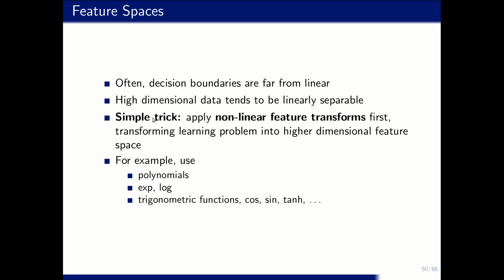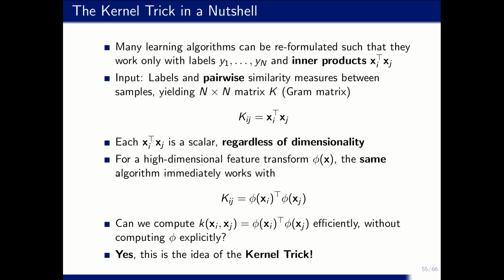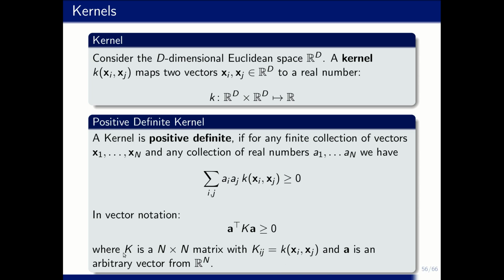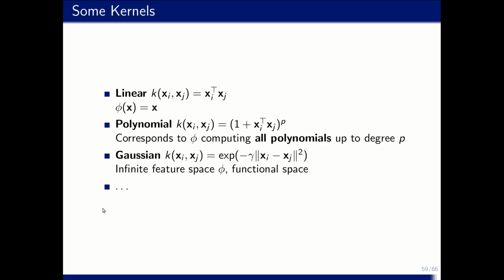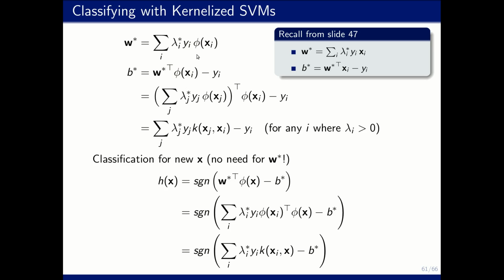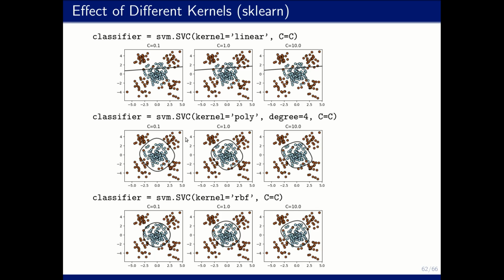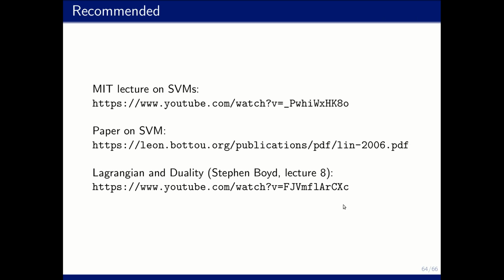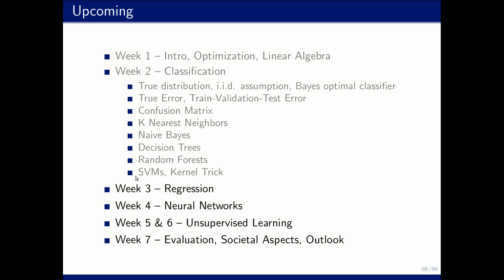DMML L04 S04 Kernel SVM (part 02)